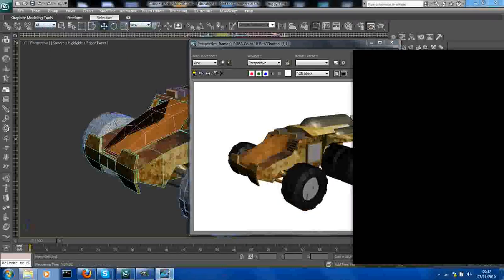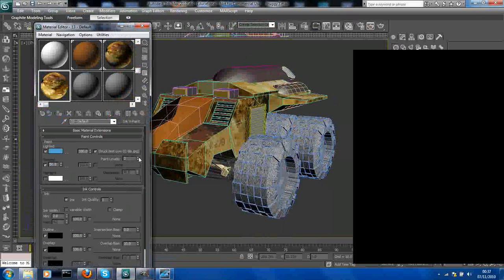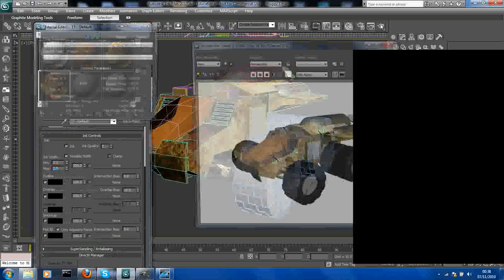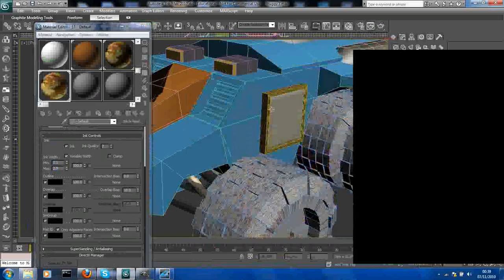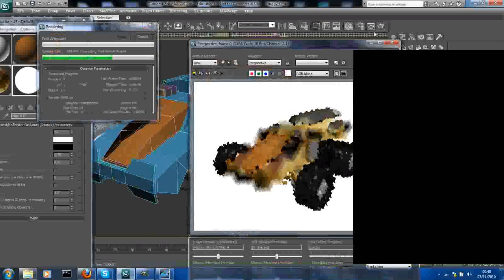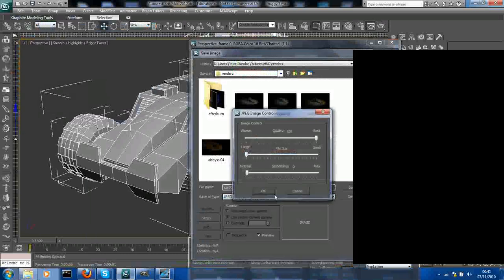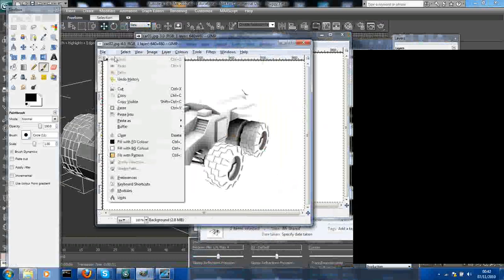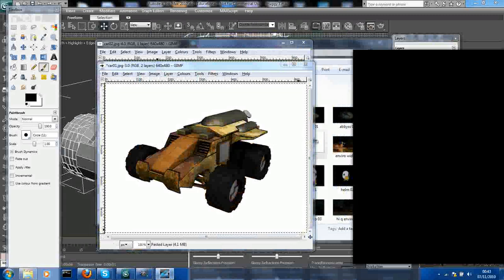3DS MAX Simple Cell Shading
a simple tutorial for cell shading and ambient occlusion in 3d studio max. will work on pretty uch any version i think (i've only ever used it on 9 and 2010).
sorry for the black box on the right.. will get it fixed asap. ;D
if you have any questions feel free to drop a comment :D